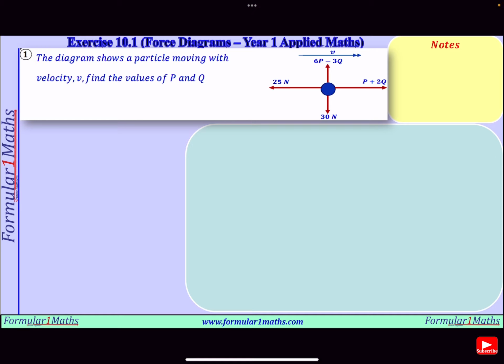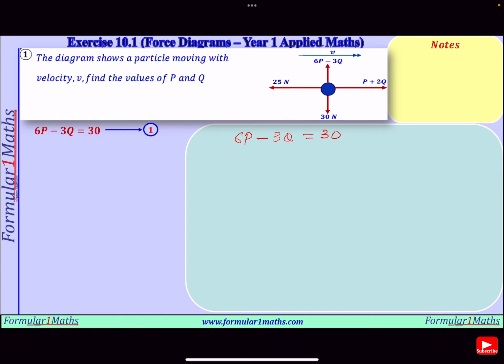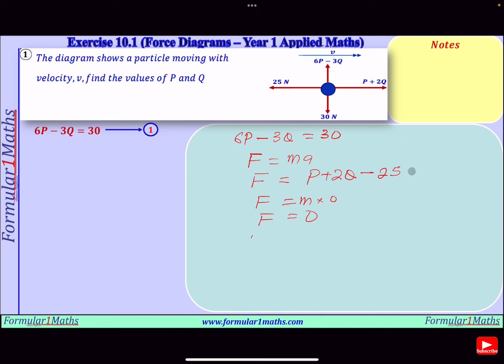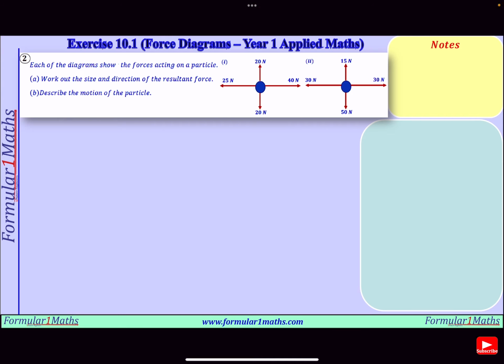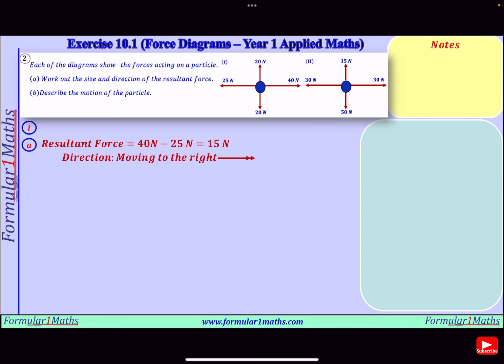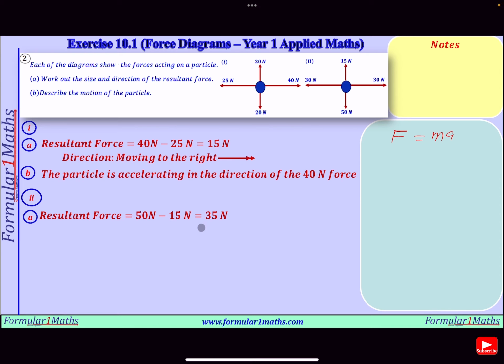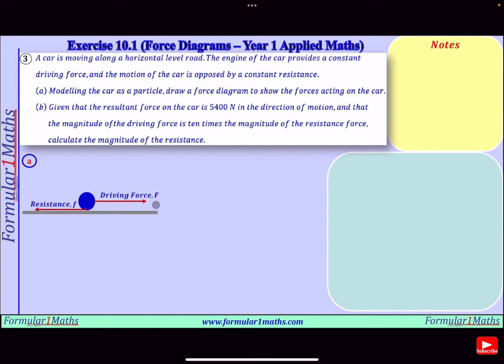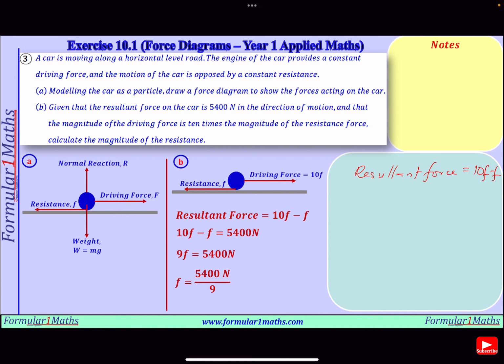A Level Applied Maths Mechanics Year 1 Force Diagrams Exercises 10 1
Force Diagrams  (Applied Maths – Year 1)